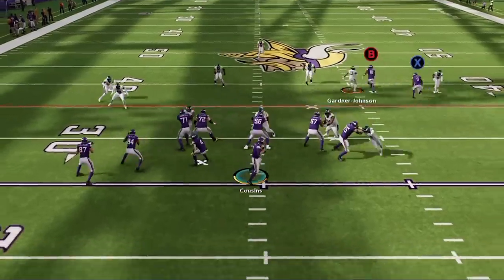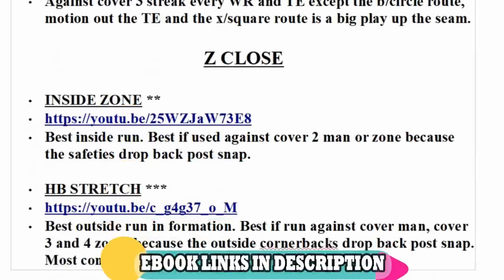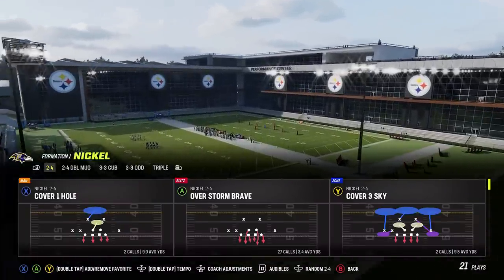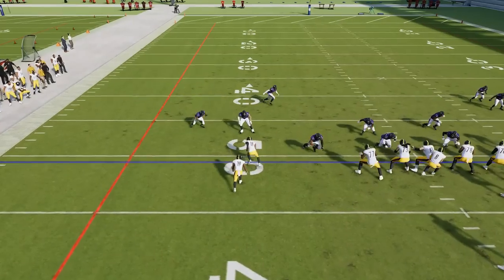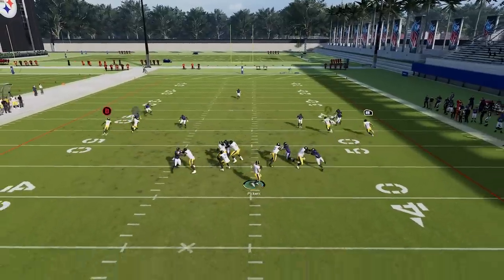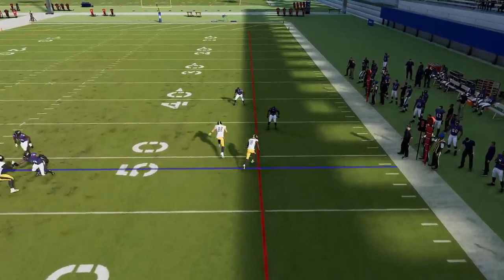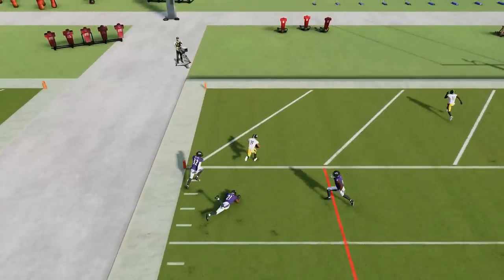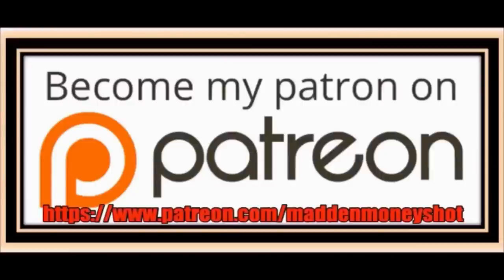5 UNSTOPPABLE GLITCH ROUTES That SCORE VS ANY DEFENSE! Madden NFL 23 Offense Tips & Tricks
0:00 Madden NFL 23 Best Plays
1:36 5th Best Play
3:11 4th Best Play
4:34 3rd Best Play
5:43 2nd Best Play
6:47 Best Play

NORTH

SOUTH

FALCONS

BUCS

PANTHERS

WEST

SEAHAWKS

CARDINALS

RAMS

AFC

EAST

NORTH

STEELERS

WEST